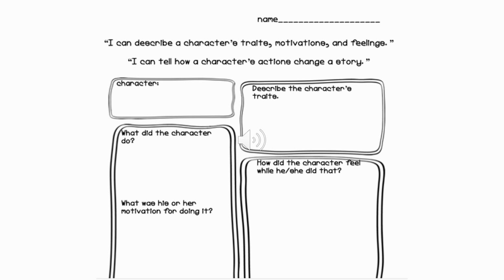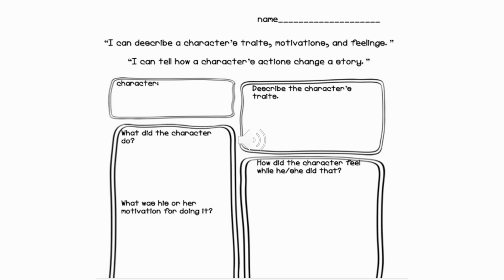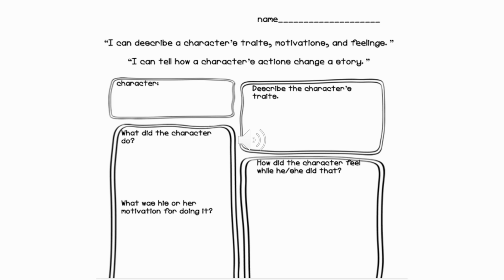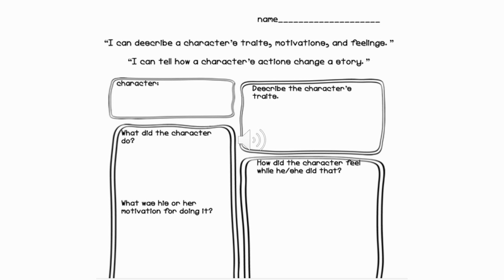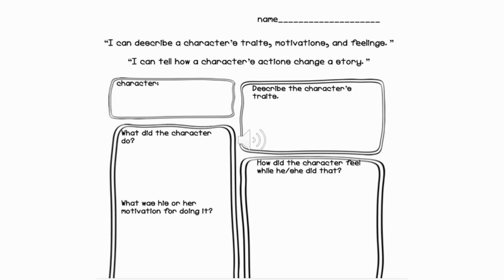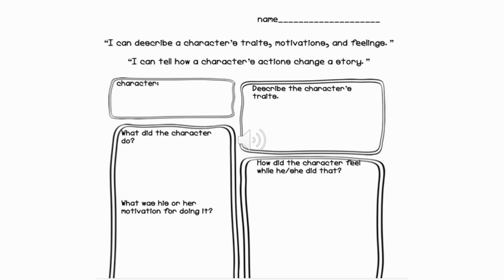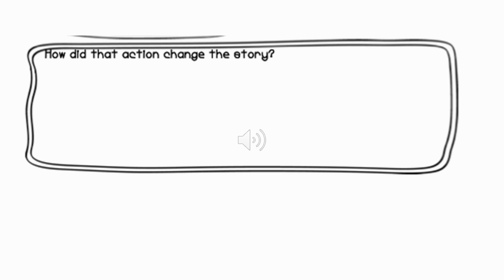RL3 Graphic Organizer Video